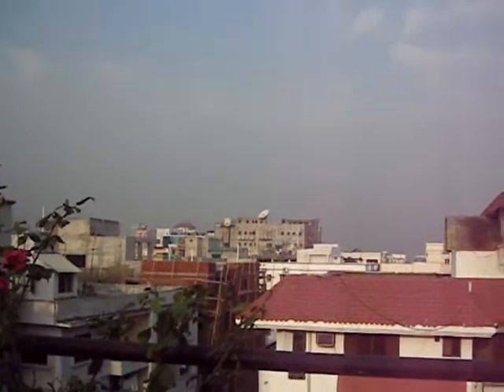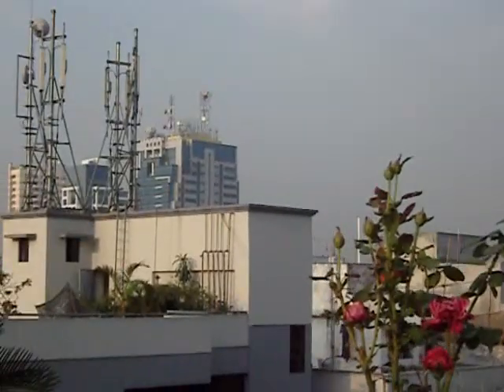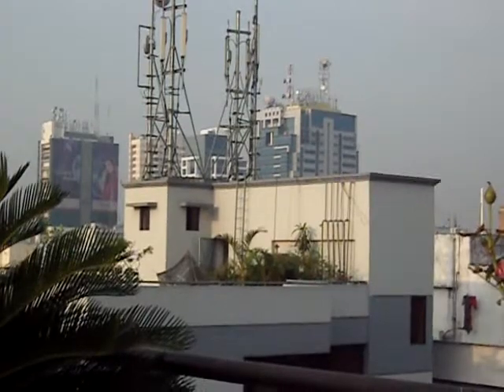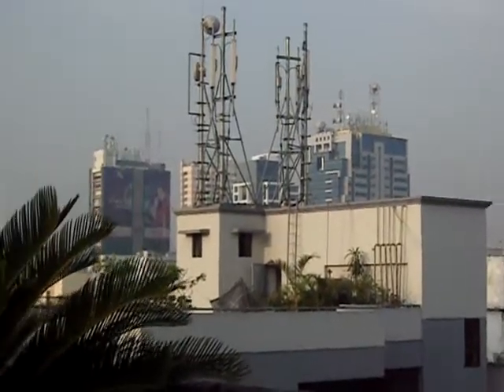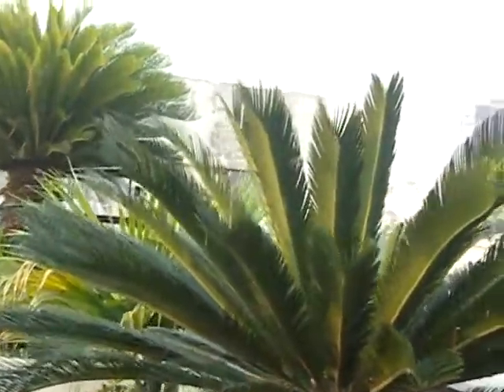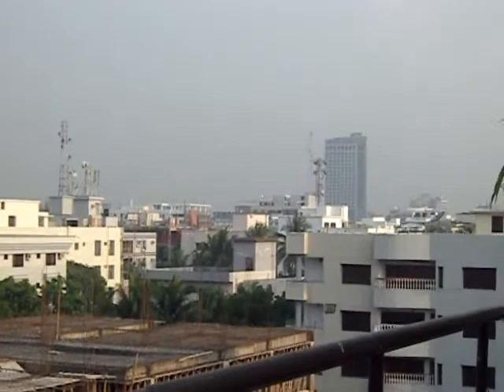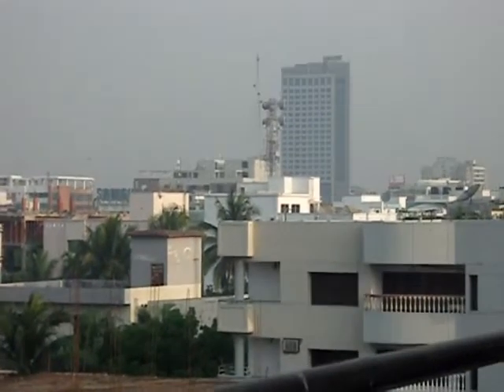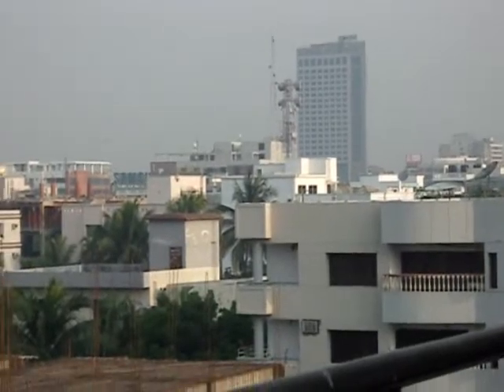Gulshan 1 Dhaka, Bangladesh from apartment house rooftop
Numerous buildings have sprung up in Gulshan area in Dhaka, Bangladesh. About twenty years back, this area was suburb residential area of the Dhaka city.